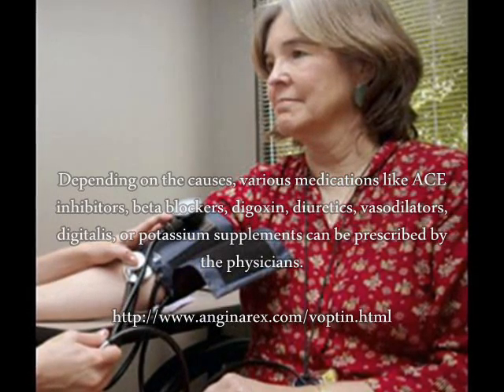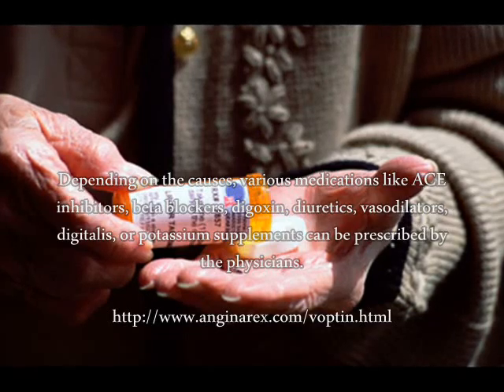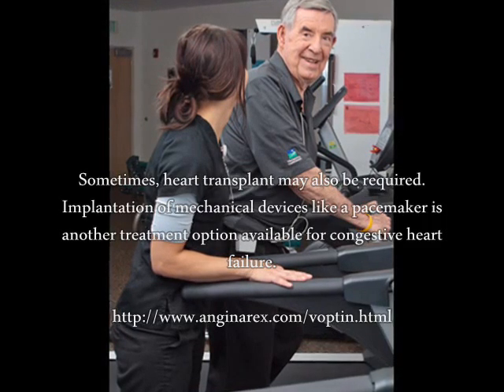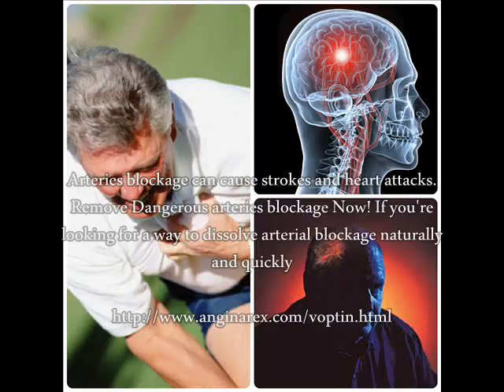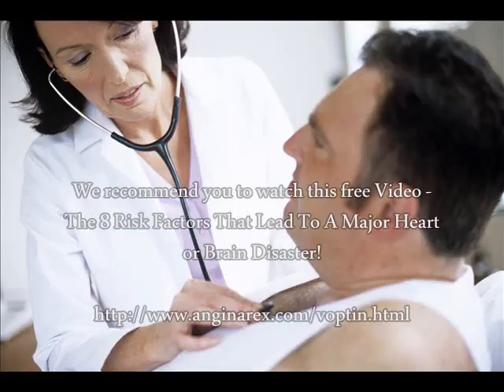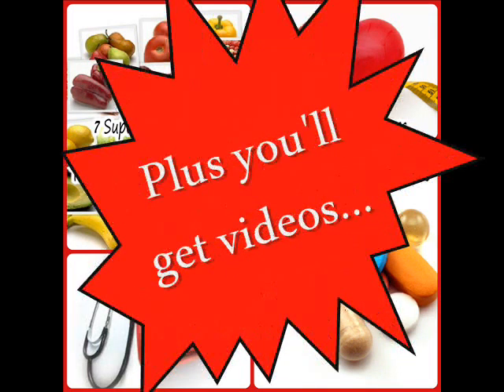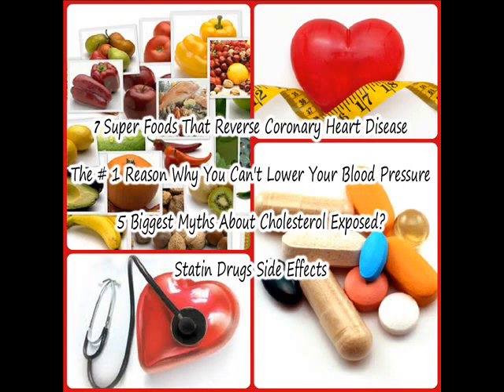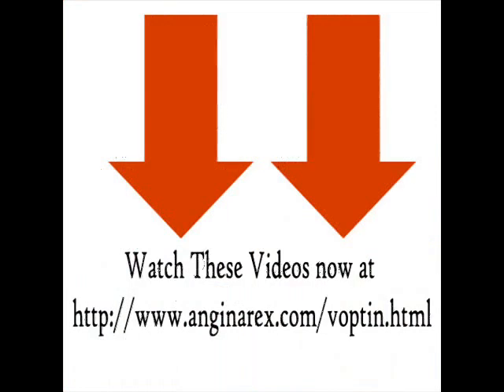Treatment For Heart Disease In Elderly